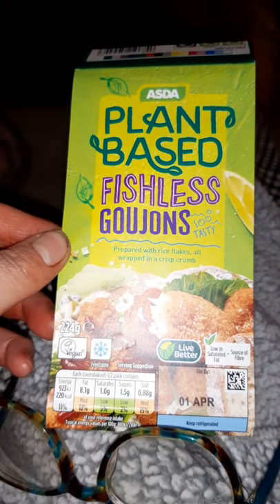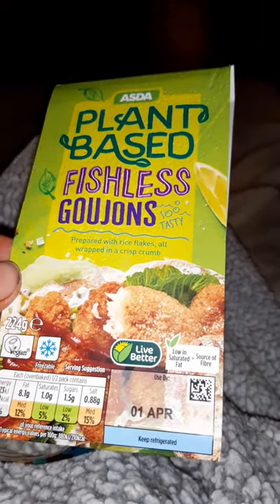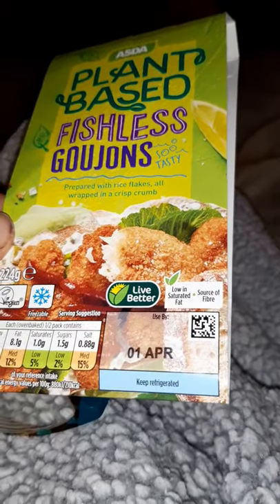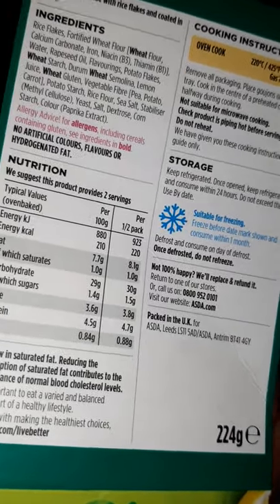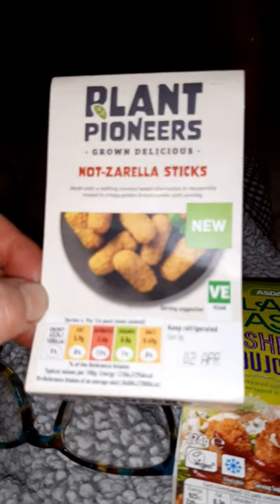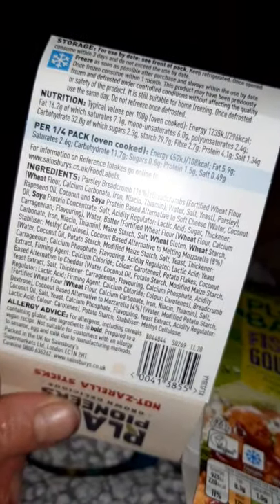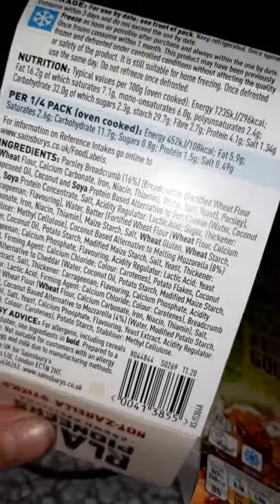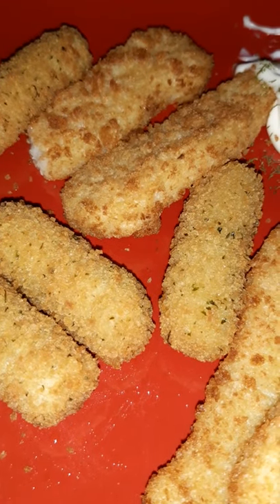taste test of the asda plant goujons and sainsburys nozzerella sticks .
something different ..feelin stuffed now ...
take a look at seaspiracy on netflix
go vegan if uv not already